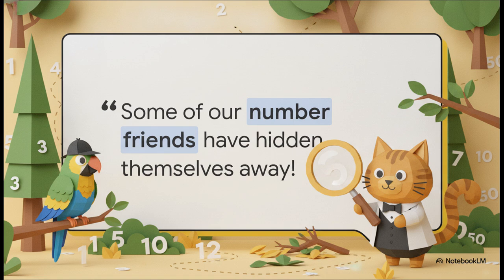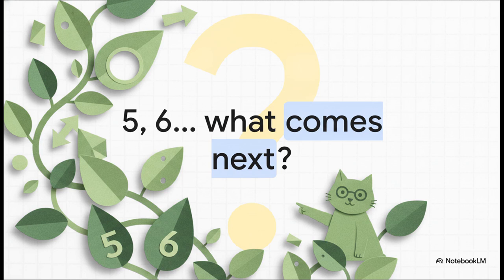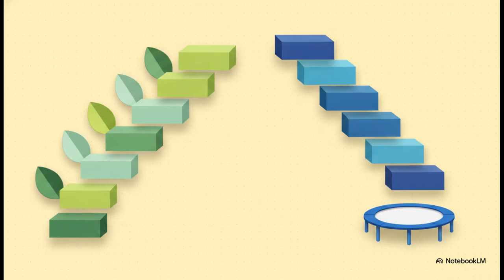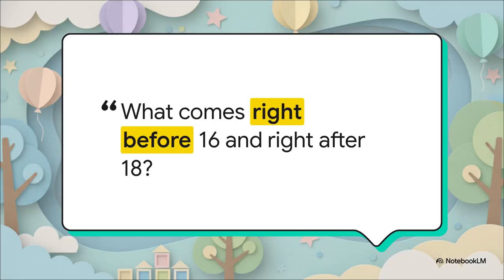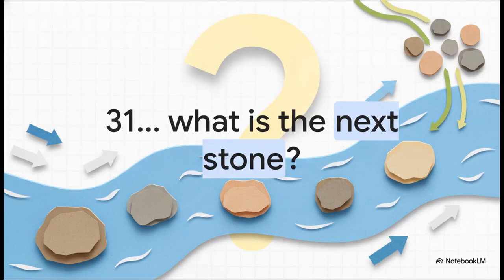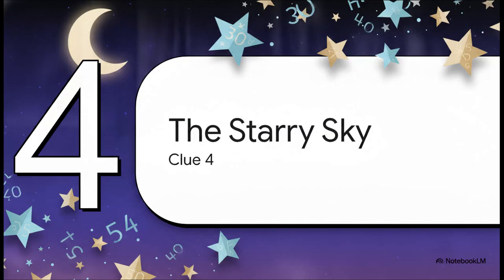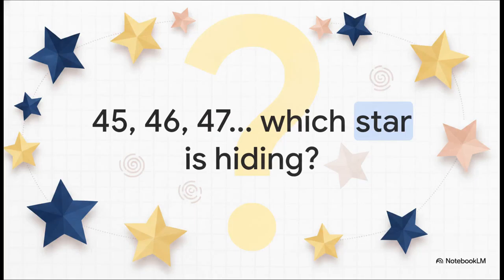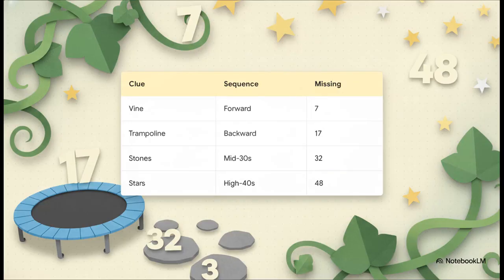Number Recognition Made Easy & Fun! Magical Learning Adventure!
Welcome to The Magic Number Adventure! In this fun, interactive, and high-energy video, kids will join Captain Leo on a quest to master number recognition from 1 to 50. Through playful visual games, catchy sound effects, and exciting challenges, your little one will learn to identify numbers while having a blast! Perfect for preschoolers and early learners. Don’t forget to pause, shout out the numbers, and help us find the hidden secret number at the end! 🕵️‍♂️✨